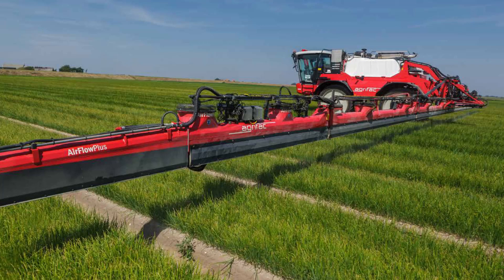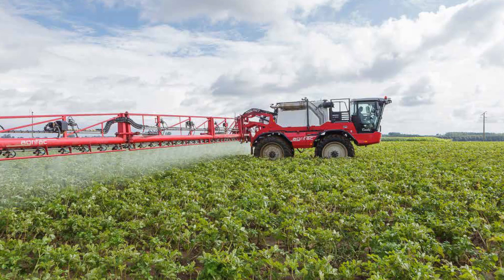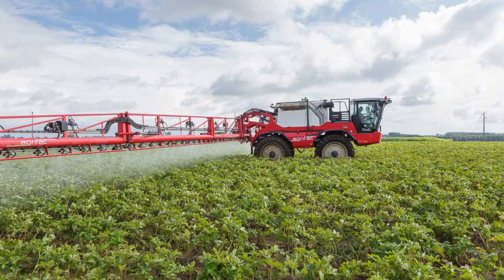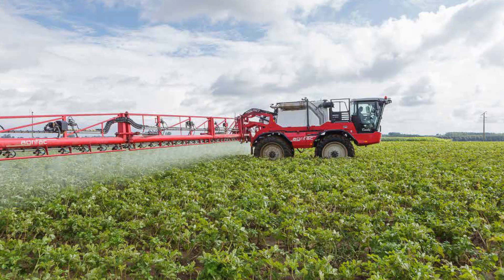A New Sprayer Company & UAV Research In The Spotlight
CropLife’s Paul Schrimpf and Eric Sfiligoj talk about a Dutch sprayer manufacturer entering the U.S. with a super-sized entry and new research looking at the projected role of Unmanned Aerial Vehicles (UAVs) in agriculture.

Retail Week is a weekly segment produced by CropLife, the nation’s brand leader in ag retail communication.